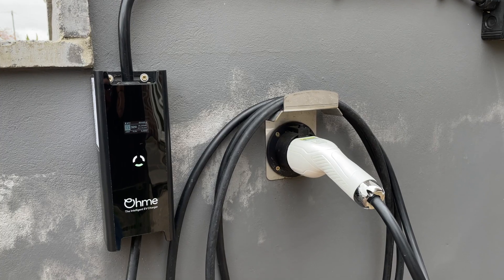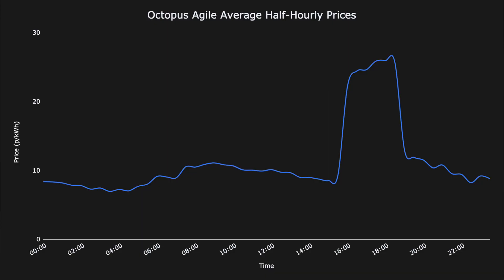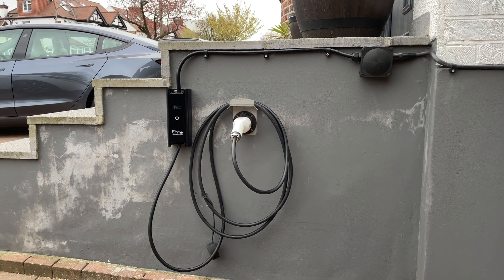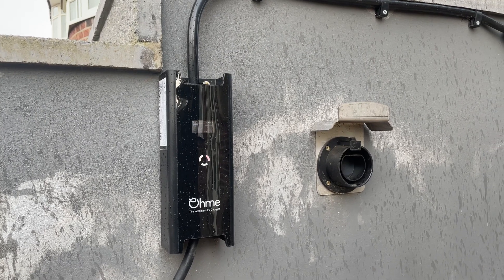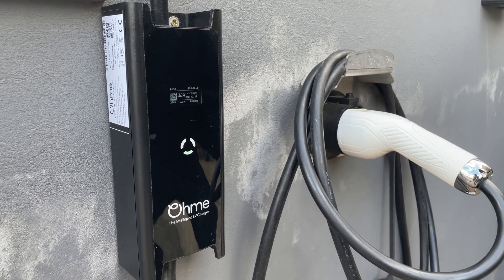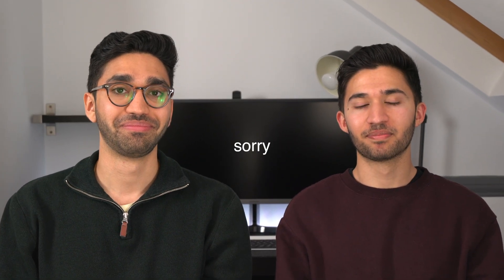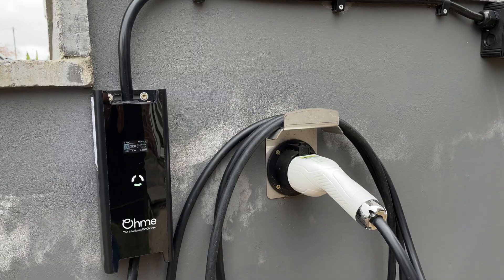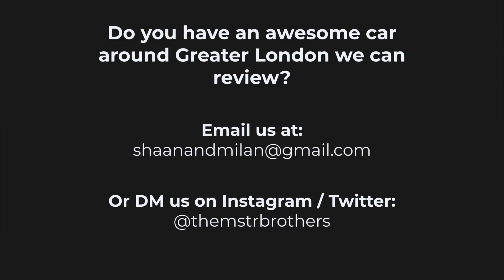Ohme EV Charger In-Depth Look | The Best UK Home EV Charger?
The Ohme EV Wall Charger might be one of the best home chargers in the UK. Watch this if you're looking to find out more about electric car chargers, how much a home EV charger will cost you, how much the electricity tariffs can be, and which home EV charger you should get in the UK, this video will give you an answer. This will apply for a Tesla charger, and any other electric vehicle that uses a Type 2 connector.

In this video we talk about our experiences with the Ohme Wall Charger and give you an in depth analysis of it with the MASTER rating. The MASTER rating is based on 5 aspects: Money, Aesthetic, Sense, Tech, and Expectations, finishing off with our overall Rating.

0:00 Intro
0:19 Money
2:41 Aesthetic
3:19 Sense
3:51 Tech - Charger
4:53 Tech - App
7:44 Expectations
8:37 Rating